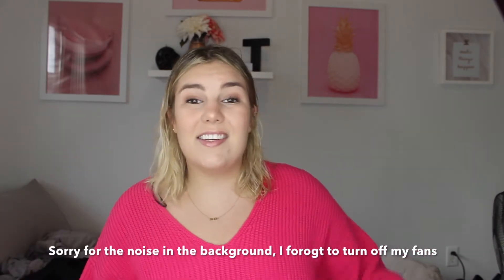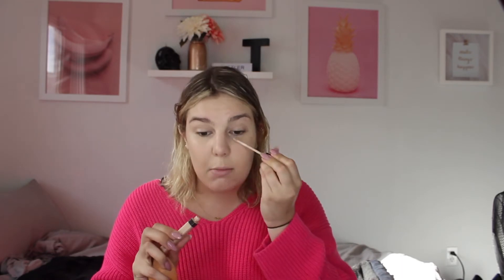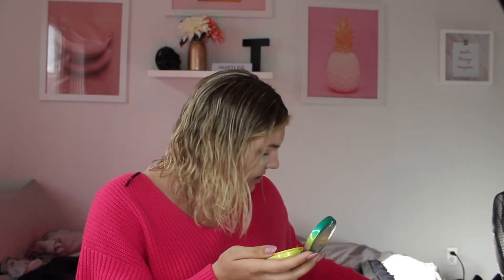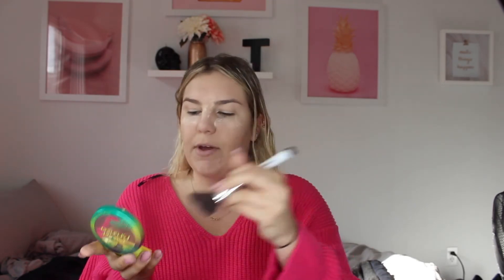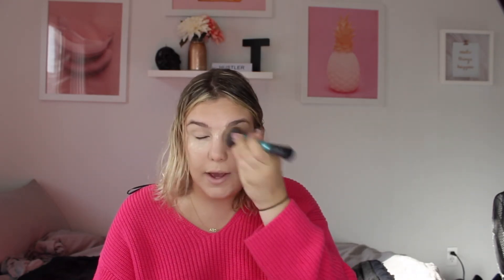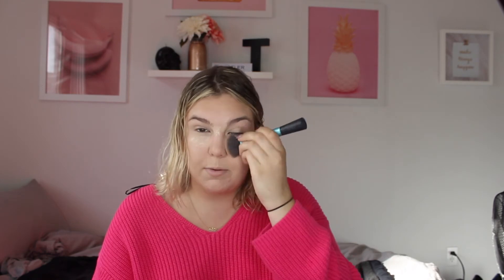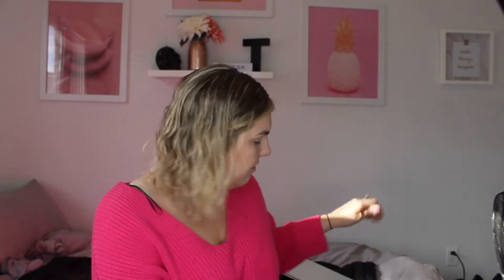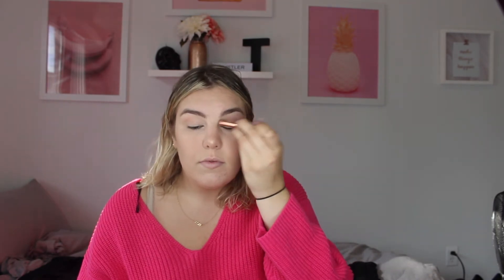Fall Everyday Makeup Tutorial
Hey guys! I'm back. Today I show you guys the makeup I have been wearing everyday for the fall time.